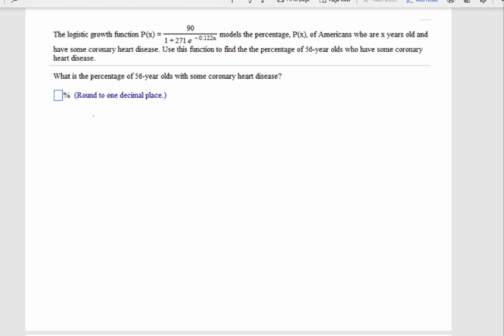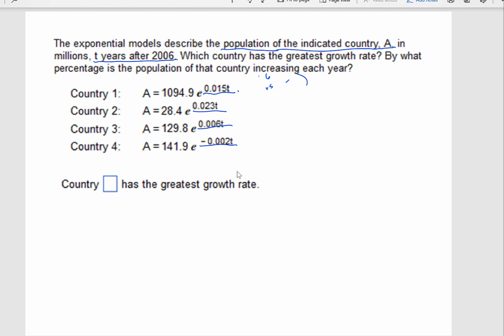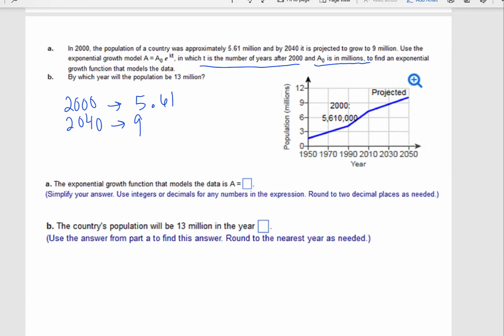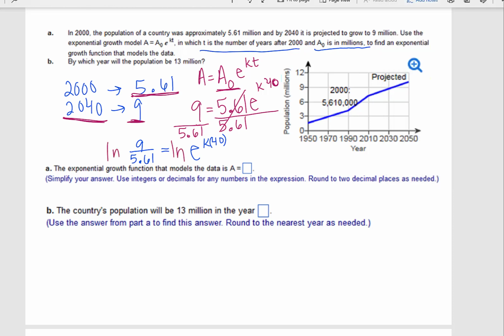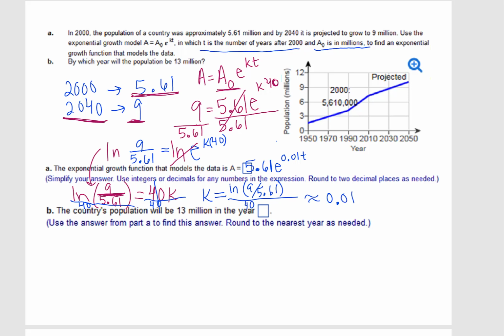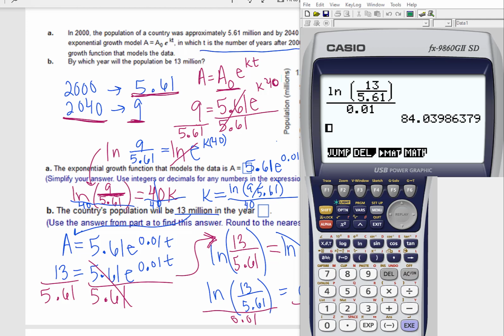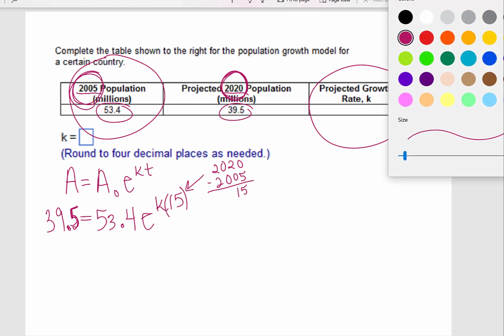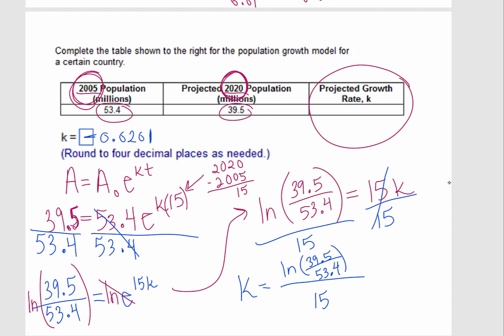MATH1314/DSMA0493__4.5_Part 2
4.5 Word Problems
Video 2/2